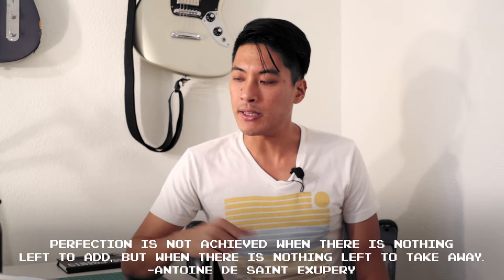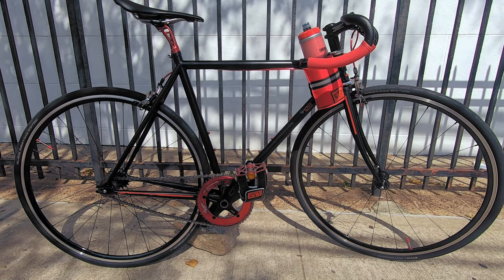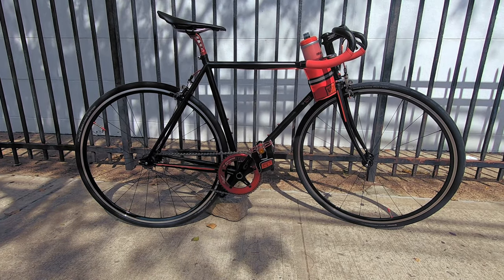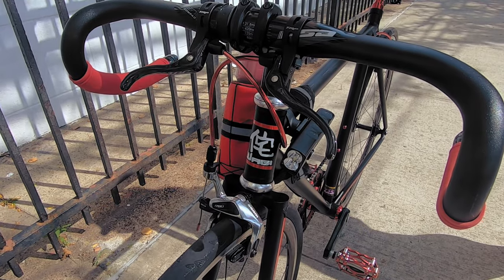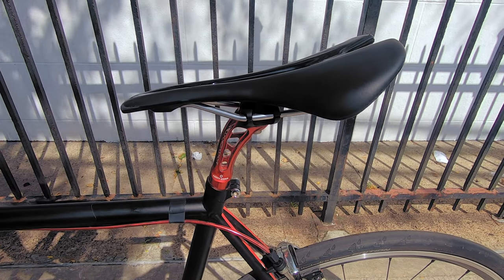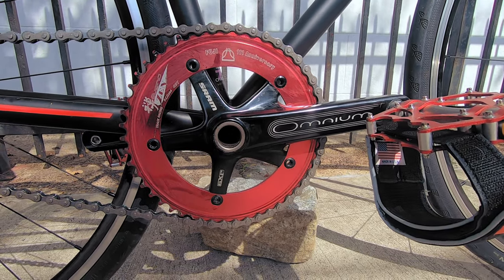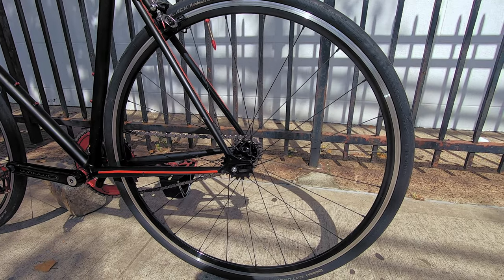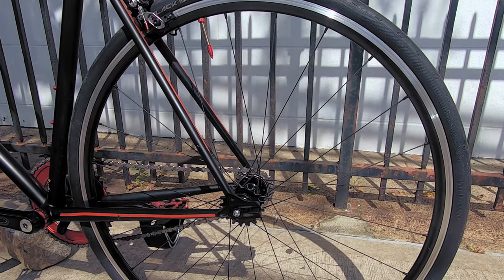Bike Check: Wabi Classic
Thanks to StanStrong108 for sharing his mean single speed Wabi Classic to be featured in this bike check.The bike I ride, channel sponsor, pretty cool people:

Get a shoutout at the end of each video by supporting the channel on Patreon Parts list:Frameset:Wabi ClassicHandlebars/Stem/Headset:FSA Energy Wing compact drops/70mm Specialized stem/Tange Seiki TechnoglideTRP RL951 carbon cross levers/SRAM Red calipers/Black Ops Defender cablesSaddle/Seatpost:Specialized saddle/Miche SupertypePedals:Juscycling mountain bike platforms/Exu7Embers foot strapsCranks/Bottom Bracket:SRAM Omnium/SRAM Black Box CeramicCog/Lockring/Chain:White Industries freewheel 17t/Alter Python cog 17t/Shimano Dura-Ace lockringRims/Hubs/Spokes/Tires:Wabi Sub 15 wheelset/Continental Gatorskin Black Edition 28cAccessories:Exu7Embers cup holderKustomcaps Red presta valve stem caps and collarsKustomcaps top cap/anodized top cap bolt

How to have your bike featured:
2. Tell me anything you want about your bike. History, how you ride it, what you like/don't like about it, etc.
3. Send me your 1080p or 4k video files via Google Drive or Dropbox. Video files must be 1) 10-15 seconds long each 2) have as little camera movement as possible. 3) 20-25 different shots with 3 shots of your complete bike is a good amount.
4. Keep in mind I'll run ads on the video to help cover the cost of producing the bike checks. Gotta stay fed.

Have fun shooting!

Fixie Famous Shoutout:
StanStrong108
Ryan Witt
Julian Corona
Eric Avalo
Gio Dezera
kruucks

Singlespeed Shoutout:
nicodache
Gregory Tomlinson
Scott Palangi
Todd Brannan
epilektric
Chris